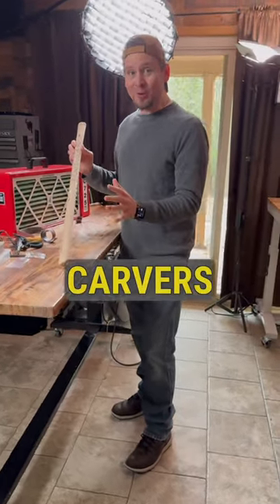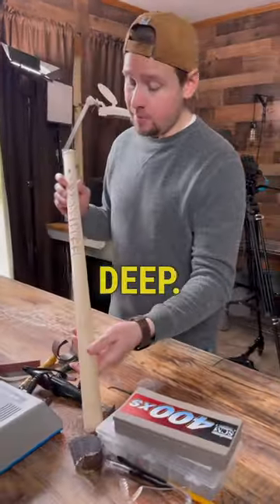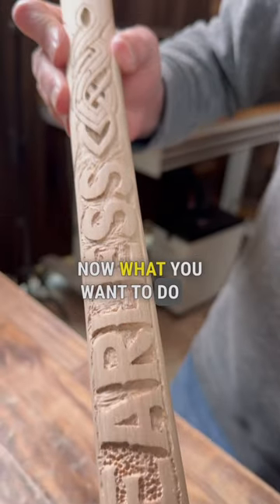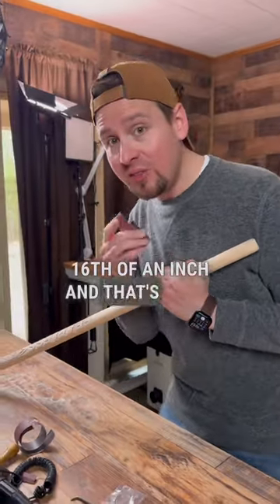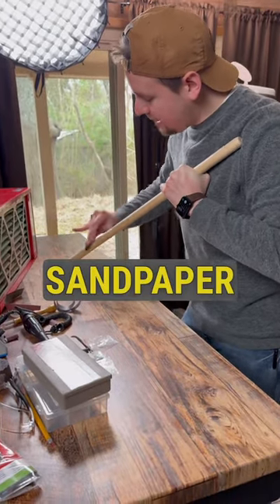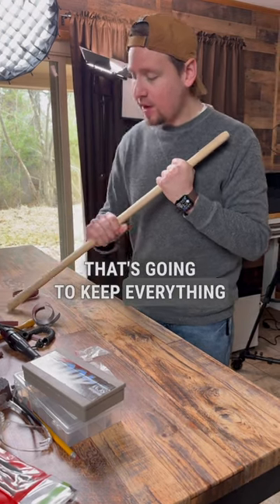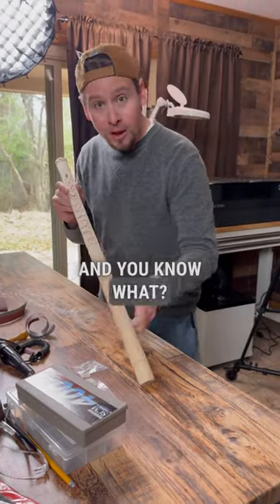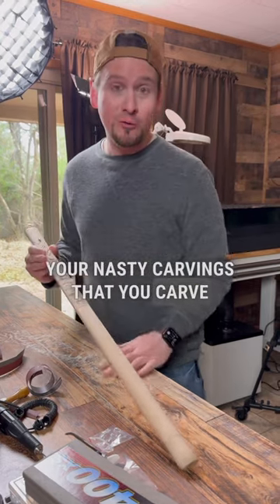How to Fix the #1 Power Carving Mistake!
• The BIGGEST mistake you can make while powercarving is carving TOO DEEP. I use to think I was stuck at the level of depth I carved at… but thats not true. There is something simple you can do to fix it.

• While this may seem like common knowledge, many do not practice it. The answer is: Sanding. Yes, starting with an 80 grit piece of sandpaper folded up will work wonders!

• In this video I am going to remove about 1/16” of an inch. This will roughly take me around 3 minutes or less on this hard hickory.

• Always be sure to follow up with a 120 & 220 grit to get the scratch marks out of the wood.